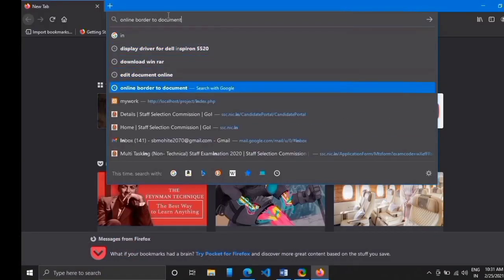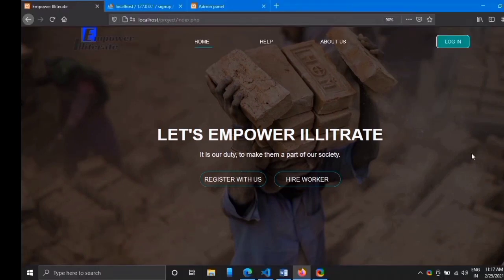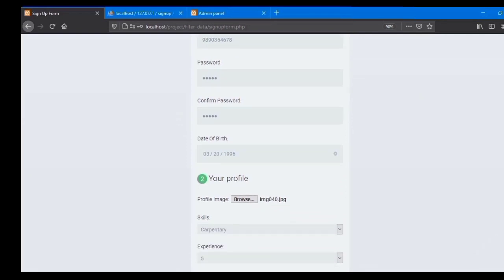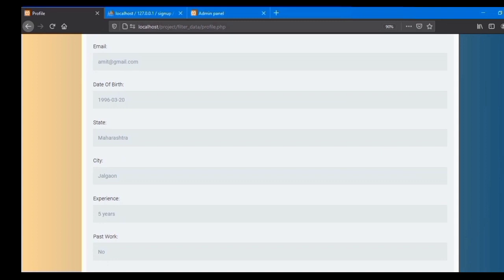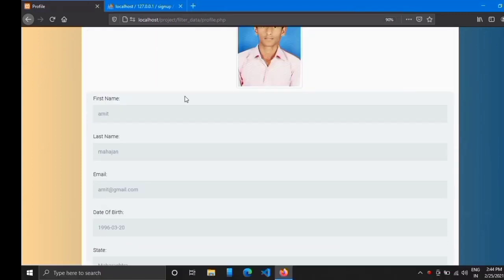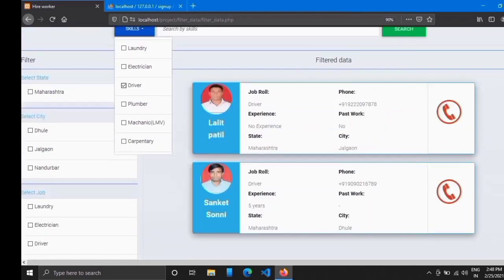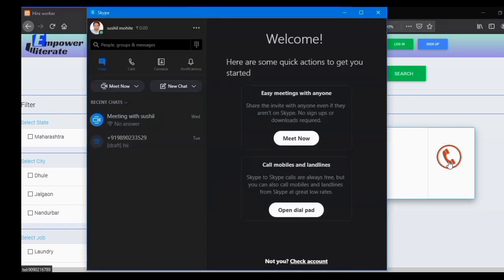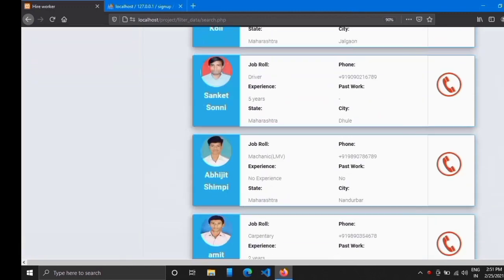UG WD103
Project Title: Empower Illiterate
Introduction:
Our idea is to provide framework for medium connecting people who are looking for work and those who are looking to hire workers. There are many illiterates who are looking for work and they have good skill in driving, farming, and repairing, and so on. Skilled peoples who are searching for work need to specify there skill, address and mobile number on our platform. Those who want to hire can contact workers directly through mobile numbers.
Features:
Consists of 2 screens for Web app –
A) Home screen:
Home panel consist of description about our platform and mission of      our project. Contains link to workers registration and login.

B) Applicant panel :
       This plane consists of login registration of workers where workers can login to their profile and they are also able to update their details using valid email and date of birth. Worker can also withdraw their application.

C) Workers panel :
         This panel consists of profile cards for all workers. Where hirer can filter workers by their experiences, location, and able to search worker by their skills.
Tools Used:
HTML, CSS, PHP, JavaScript, Bootstrap, MySQL database